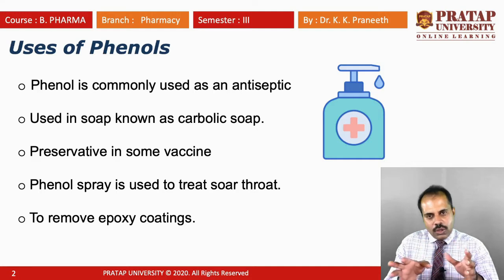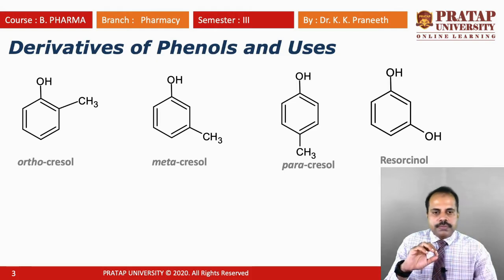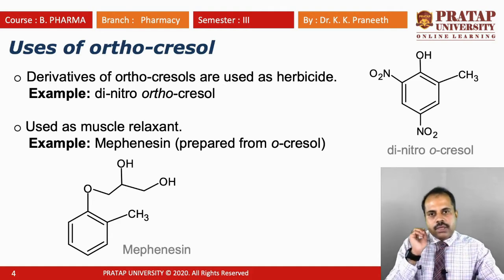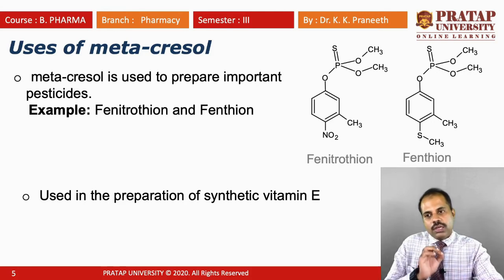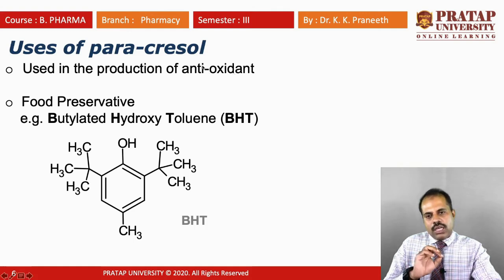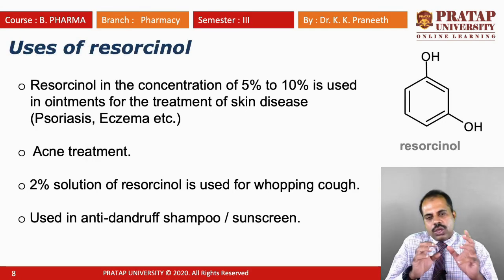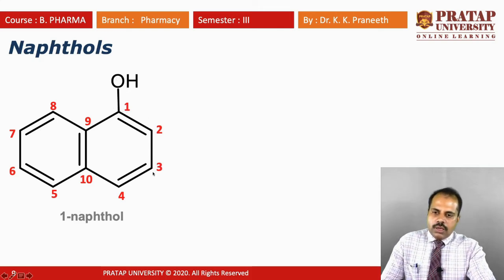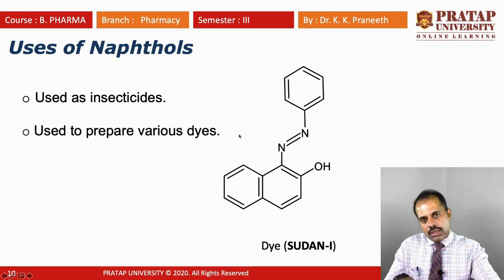Phenols,Aromatic Amines and Acids Part 3_B.Pharma_SEM III_II YEAR_BP301T_Unit 2